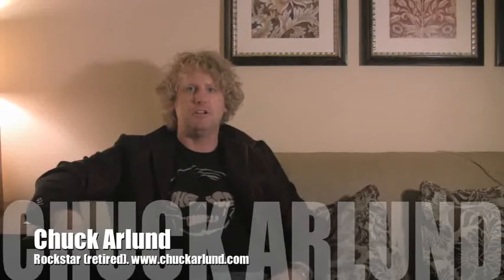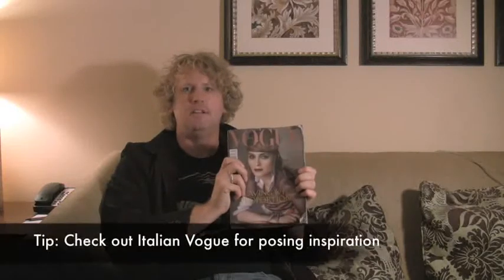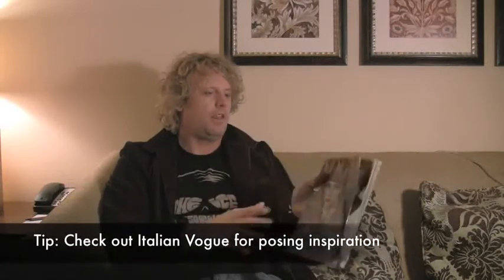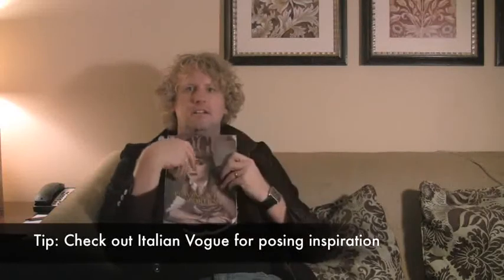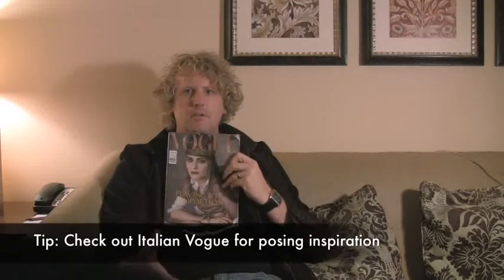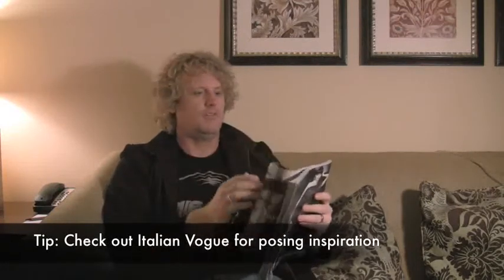chuck_arlund_1